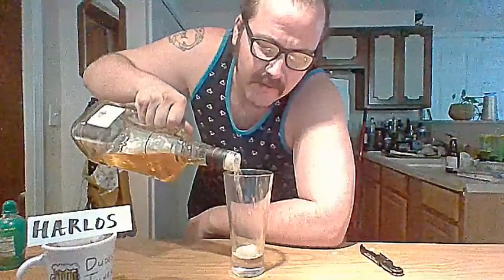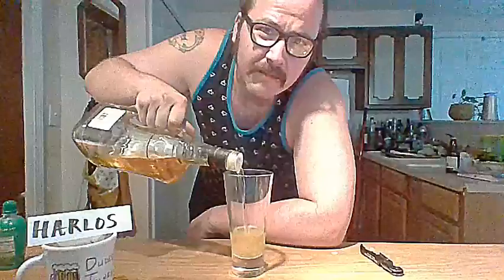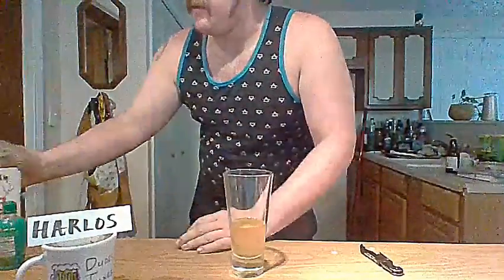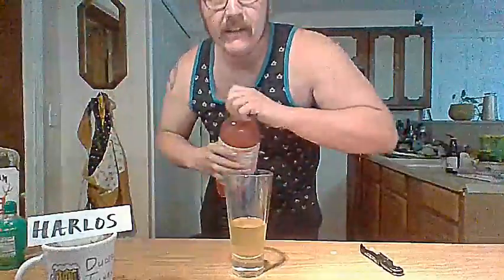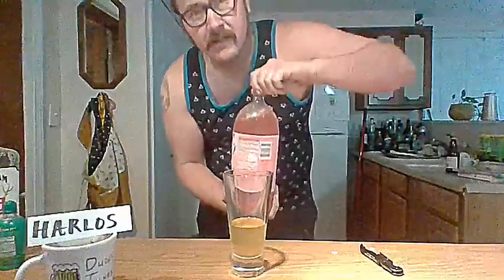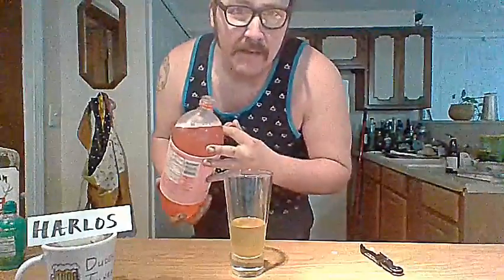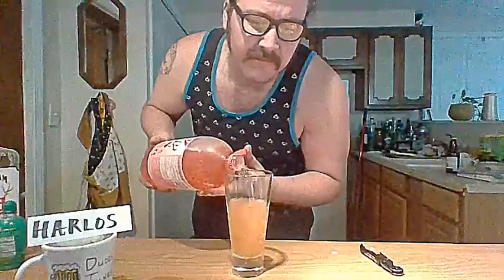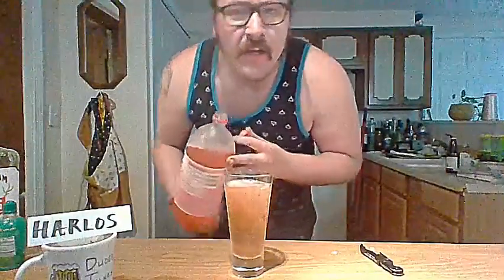Segment: Mixin' a cocktail with Harlos!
Ol' Harlos Santana shows youse guys how to make his favorite cocktail-- the Ricky! Cos' sometimes you wanna drink liq'uh!

yay for content!